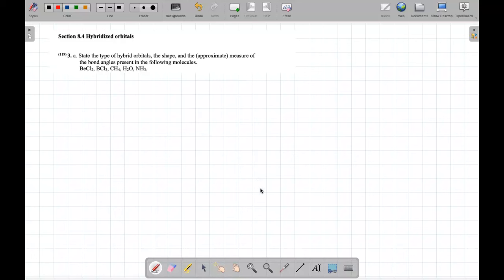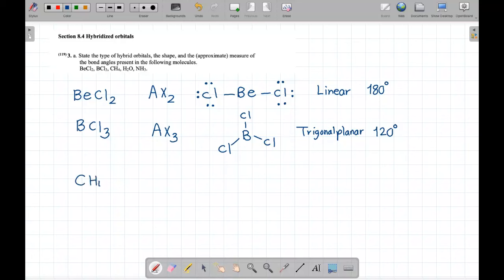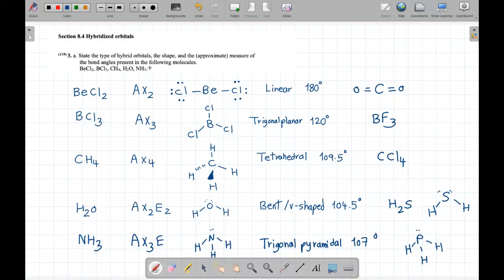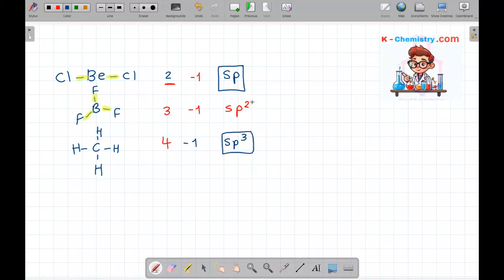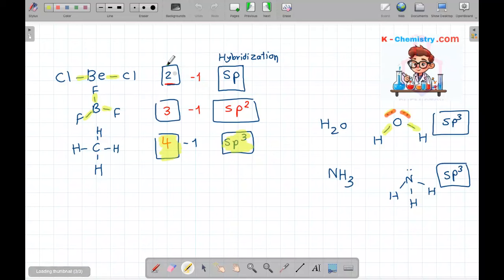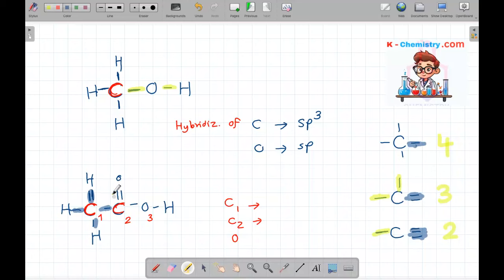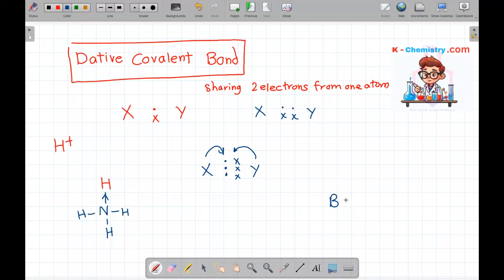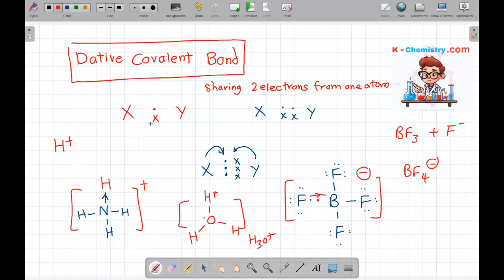CHEMISTRY SABIS Course Revision Questions CHAPTER 8 Part 2 Section 8.4